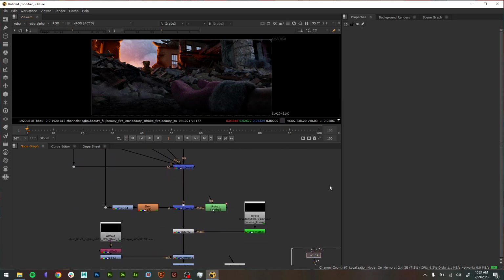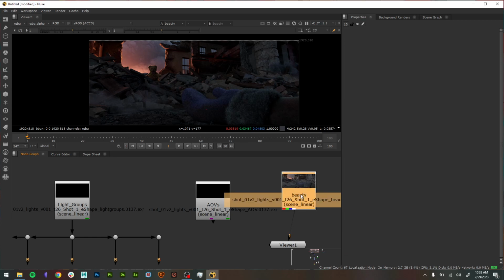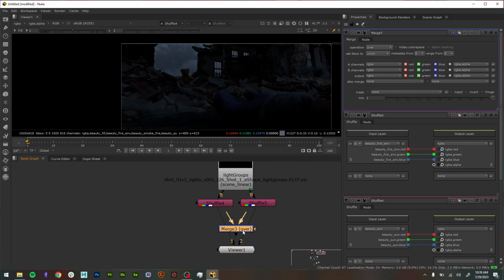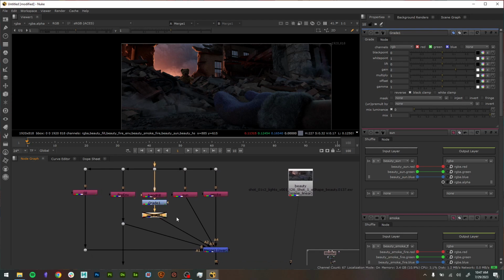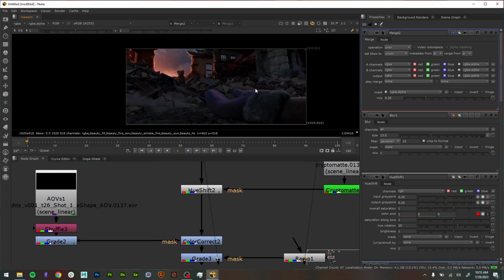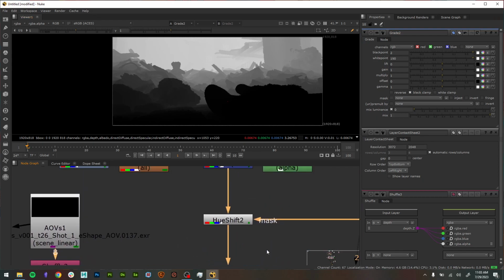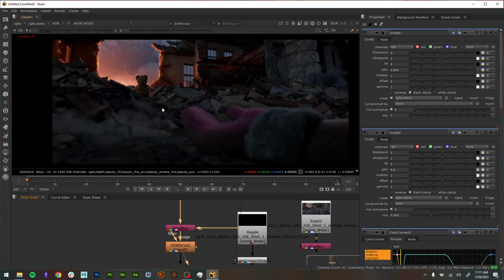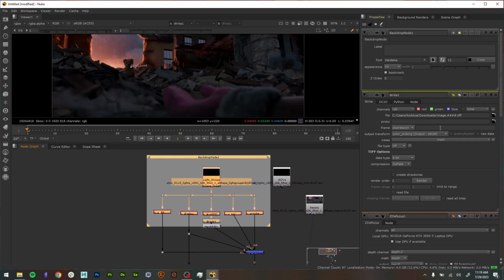Nuke CG Compositing Demo